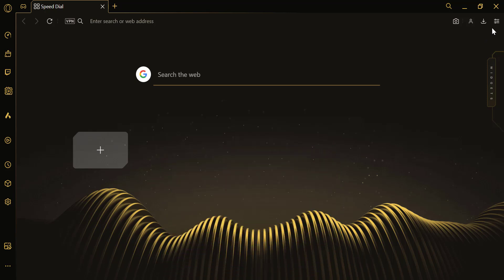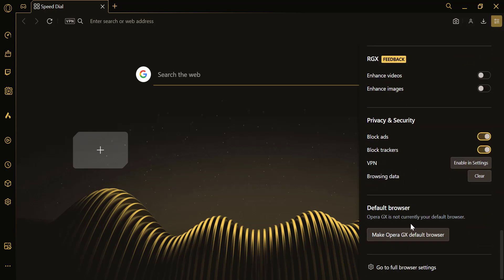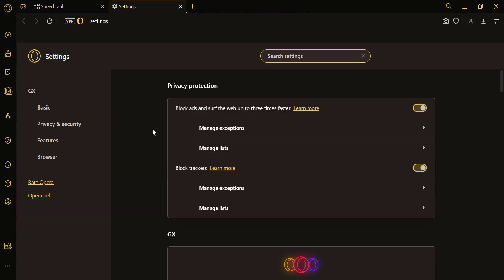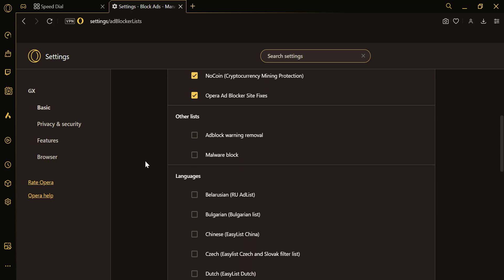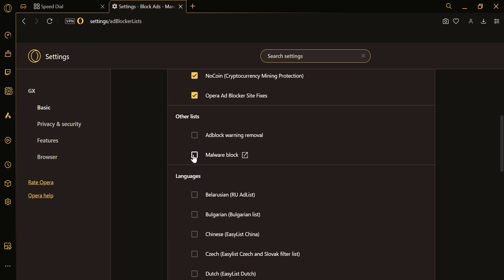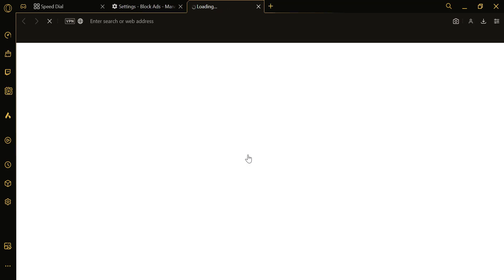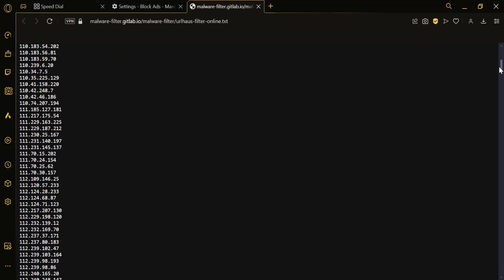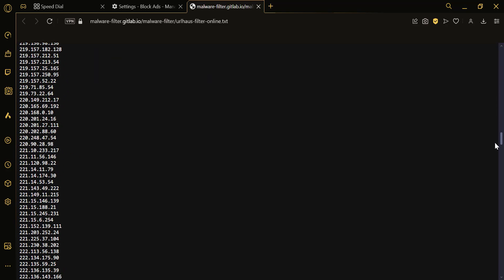How to Activate Malware Protection in Opera GX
In this video, we'll show you how to enable the Malware Block feature in Opera GX, ensuring a safer browsing experience.

Malware Block helps protect you from malicious websites and harmful downloads, keeping your personal information secure.